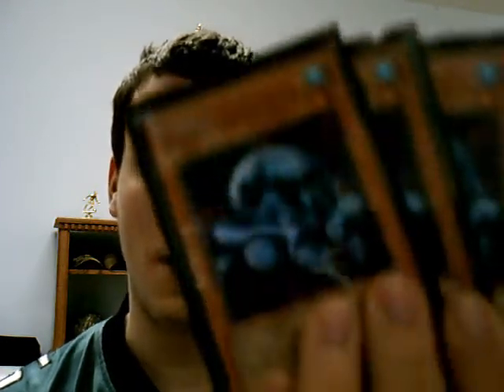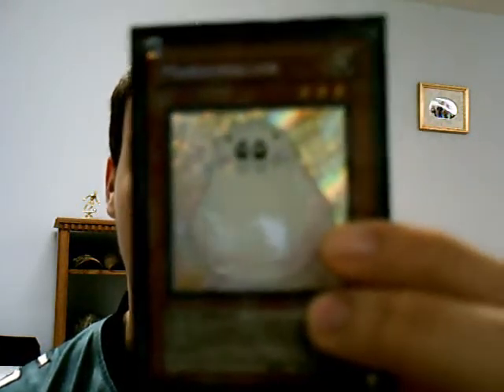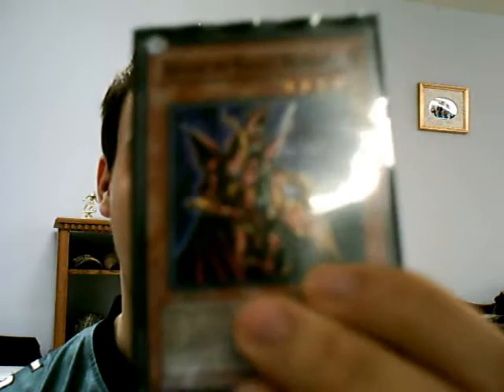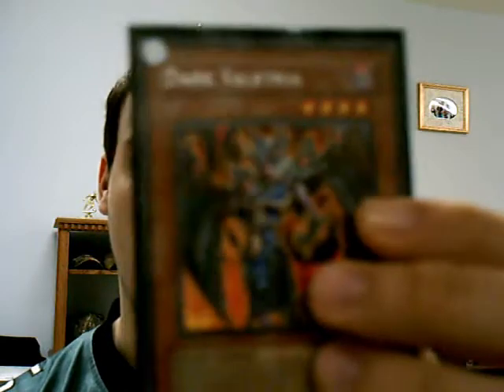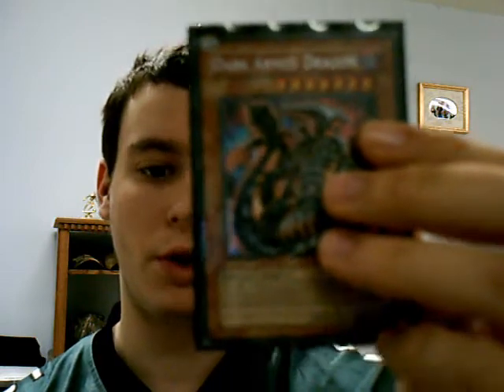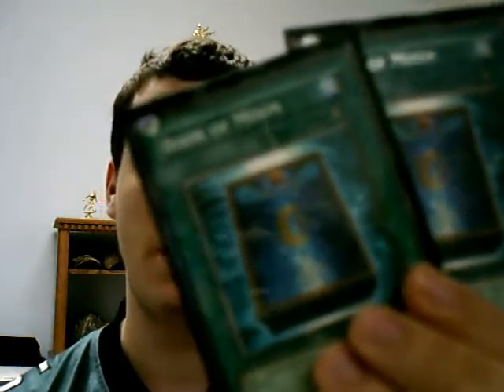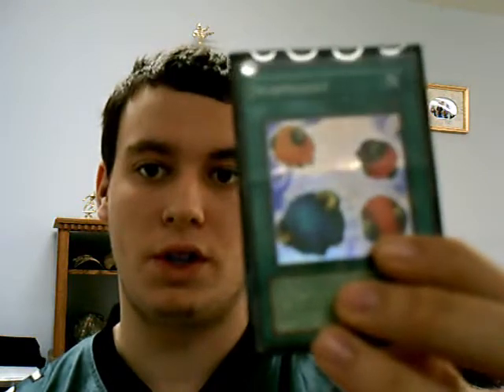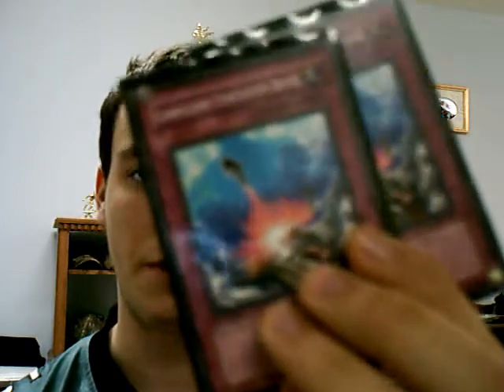Yugioh Deck Special*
My fun deck take a look and tell me what you think.
Eagles are gonna go all the way baby WHOOO!